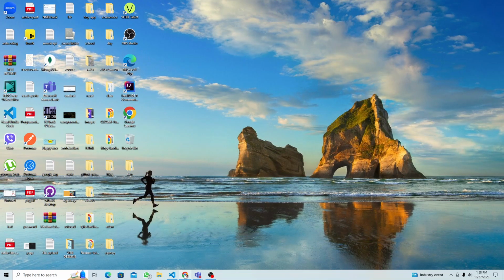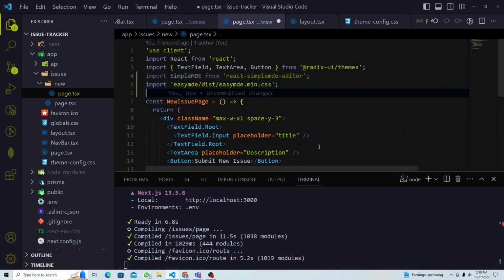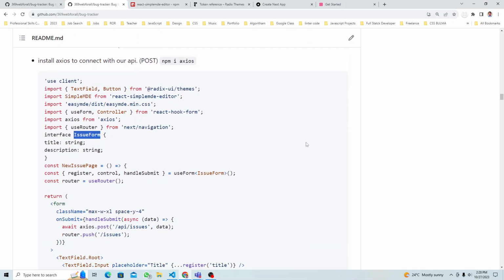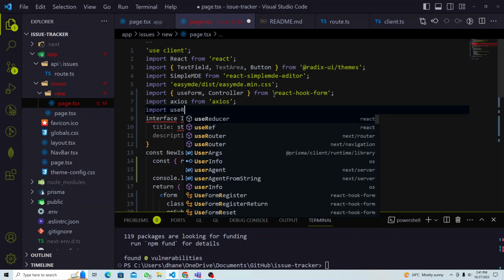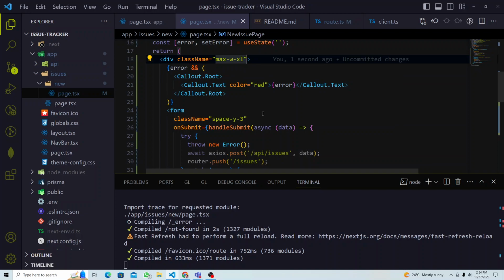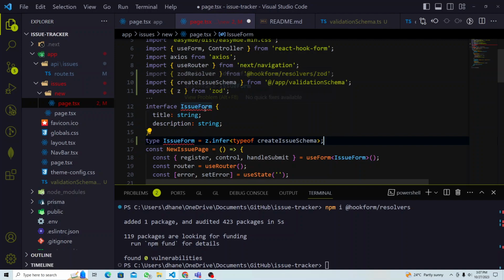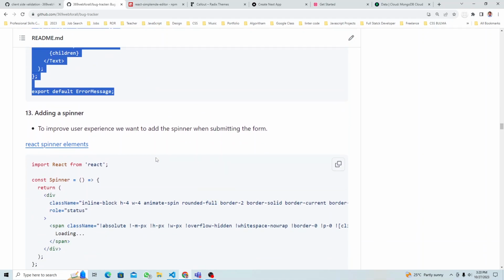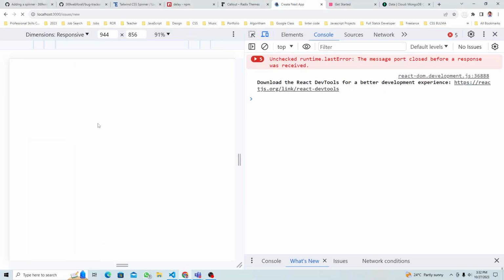bug tracker 3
Bug tracker